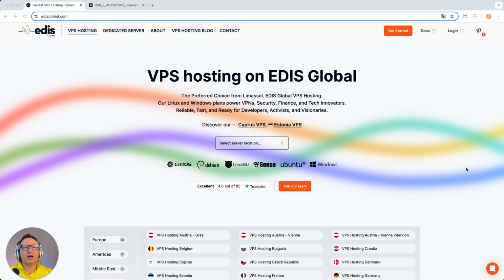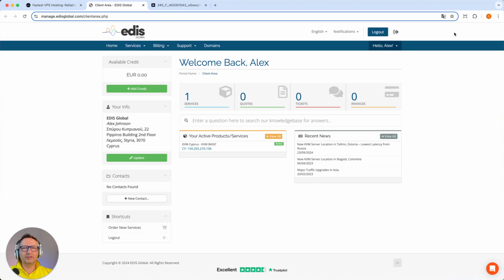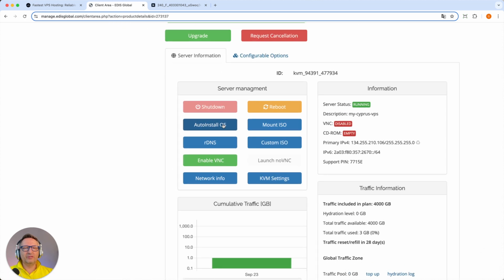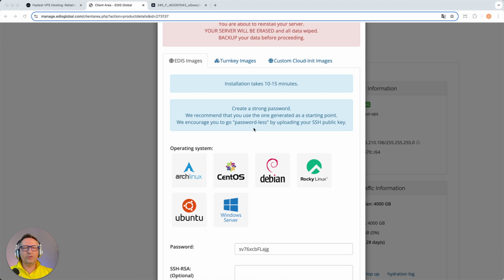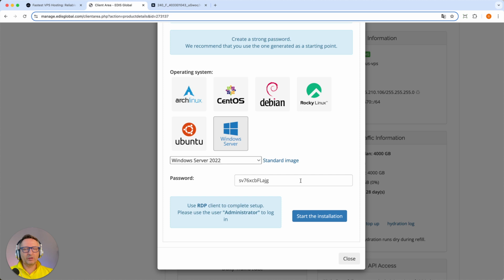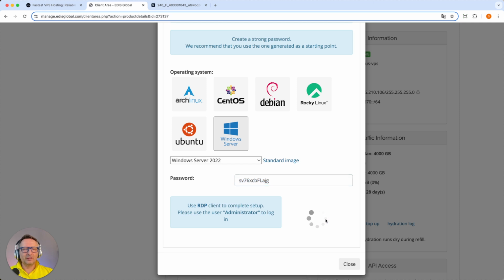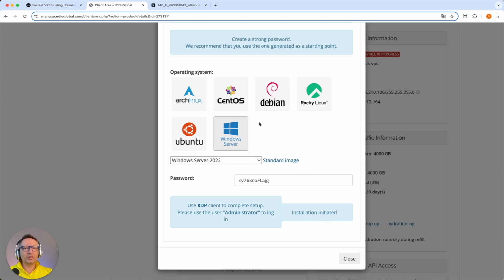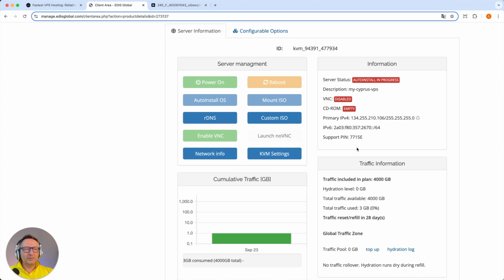Reinstalling a VPS with Microsoft Windows Server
In this video tutorial, we demonstrate how to auto-install Microsoft Windows Server on an EDIS Global VPS. Follow our step-by-step guide to select your Windows Server version, complete the installation, and securely set your Windows Administrator password for Remote Desktop (RDP) access. Whether you’re new to Windows VPS hosting or setting up a new Windows Server instance, this guide will help ensure your Windows VPS is properly configured and secure for optimal performance.